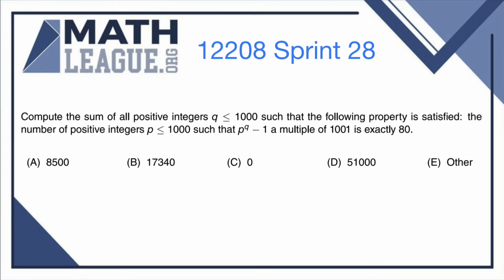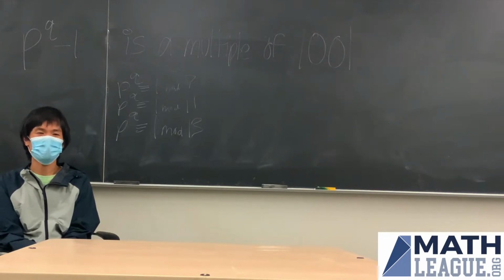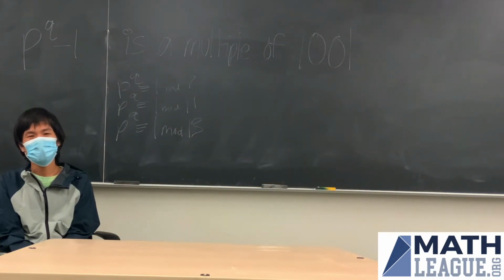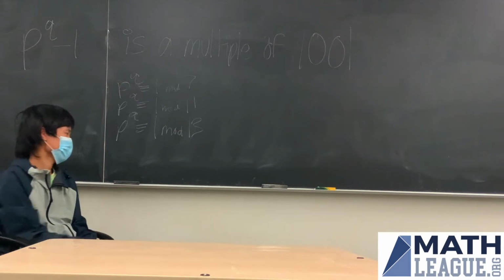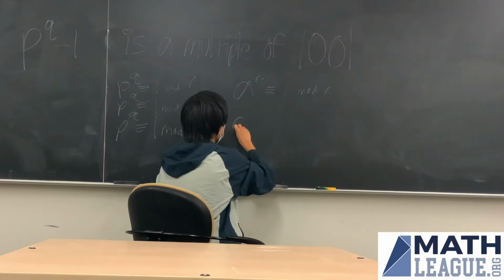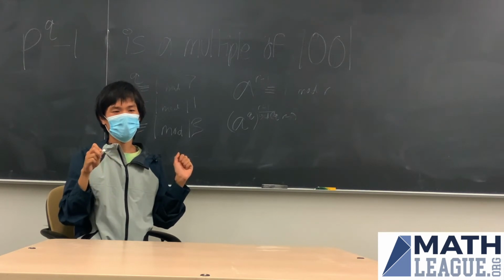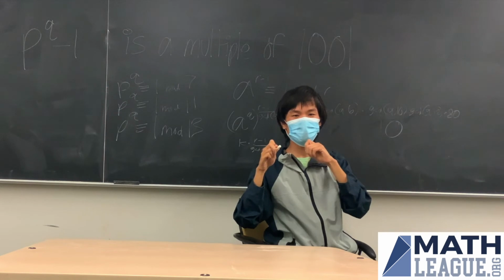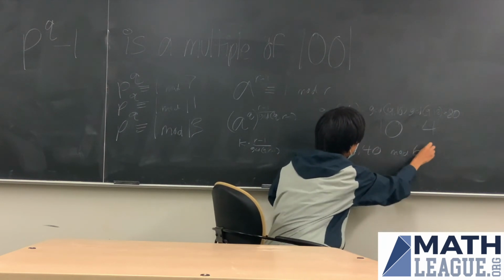Back to Groups! But With Extra Challenges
Eugene needs to recall what he learned in groups in order to take on the challenging 12208 Sprint 28.

Comments are off, but you can share your thoughts and alternate solutions on our AoPS forum